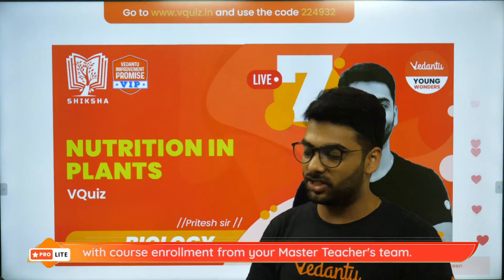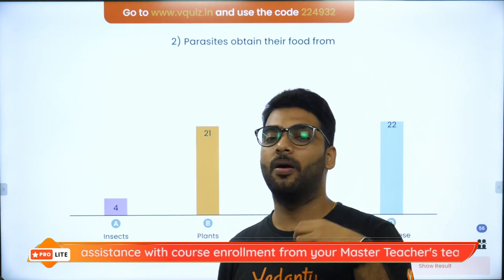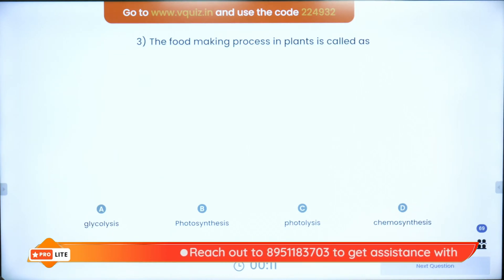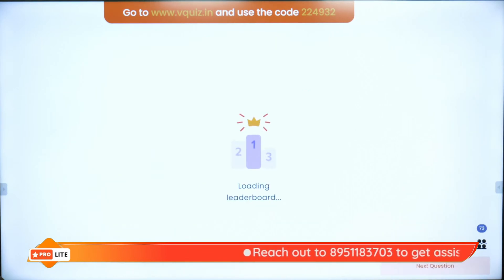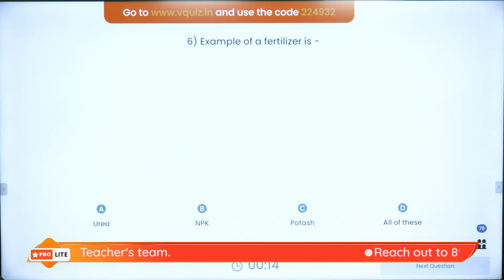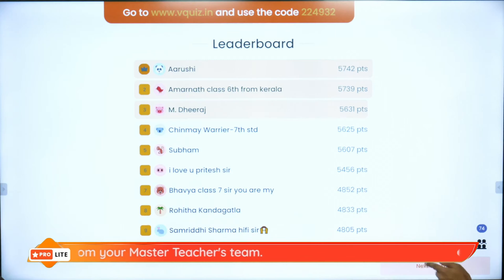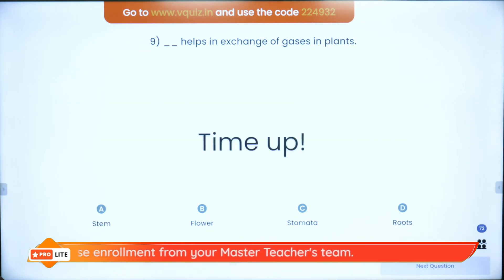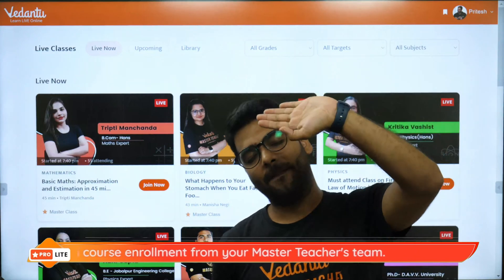Nutrition in Plants 🔴 Live VQuiz | Shiksha 2022 | CBSE Class 7 | Pritesh Sir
Hey Guys,  𝐍𝐮𝐭𝐫𝐢𝐭𝐢𝐨𝐧 𝐢𝐧 𝐏𝐥𝐚𝐧𝐭𝐬 Class 7 Science Chapter 1 𝐋𝐢𝐯𝐞 𝐕𝐐𝐮𝐢𝐳 here!! In today's Class 7 Science Shiksha session on Chapter 1, your favorite  Master Teacher Pritesh Sir will make you learn the entire chapter 𝐍𝐮𝐭𝐫𝐢𝐭𝐢𝐨𝐧 𝐢𝐧 𝐏𝐥𝐚𝐧𝐭𝐬 through 𝐋𝐢𝐯𝐞 𝐕𝐐𝐮𝐢𝐳 . Do watch the entire video lecture for a better understanding of this topic “Nutrition in Plants ” of CBSE class 7 science/ NCERT class 7 science.

📢Join Our Telegram Channel To Get All The Updates